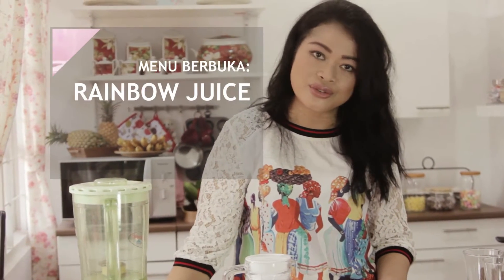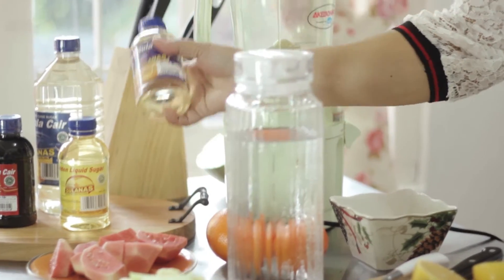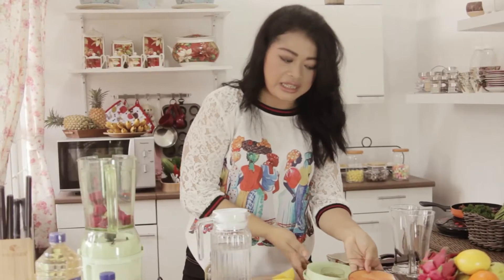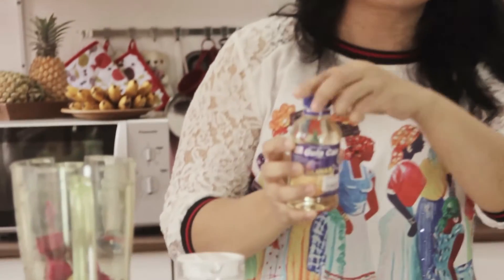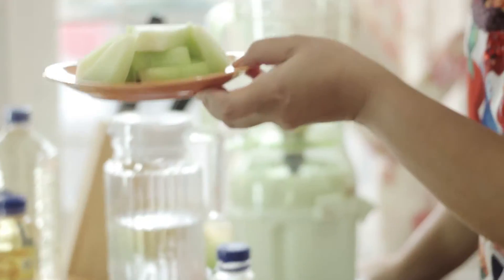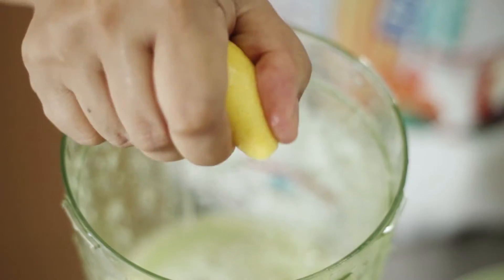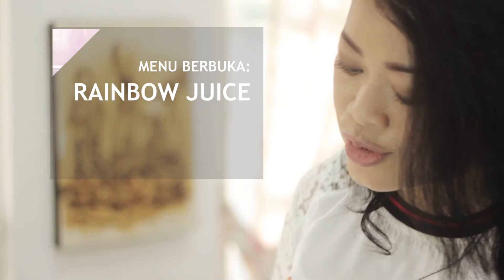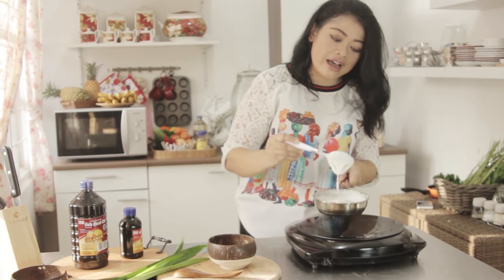DiahDidi.Com - Rainbow Juice & Bubur Sumsum GULANAS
GULANAS - Gula Cair ? Ya, Gulanas, mempersembahkan resep Rainbow Juice dalam acara Cook & Share with Diah Didi. Please visit DiahDidi.Com